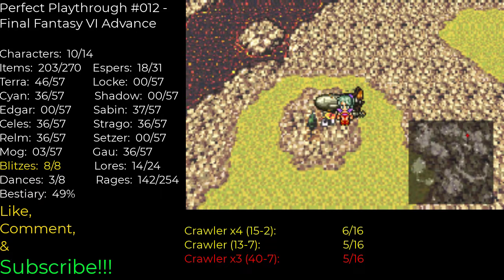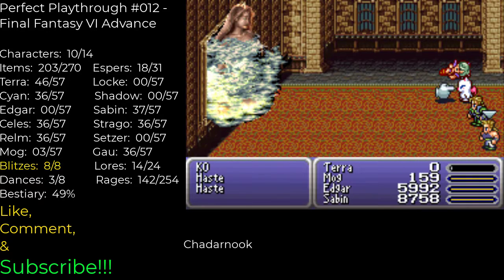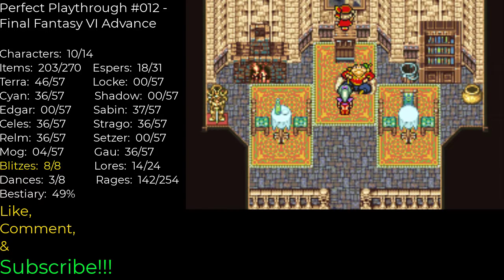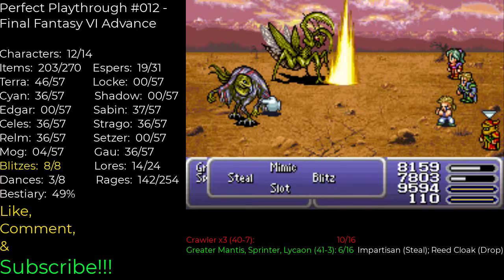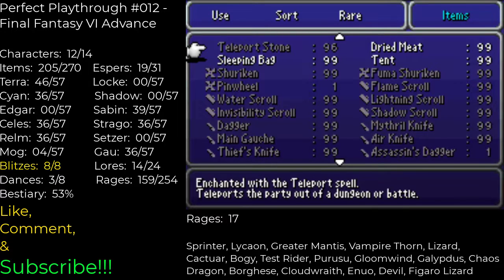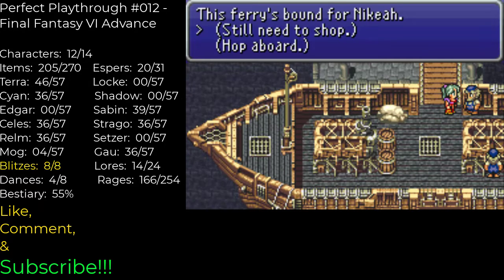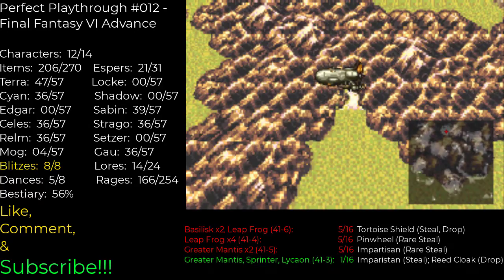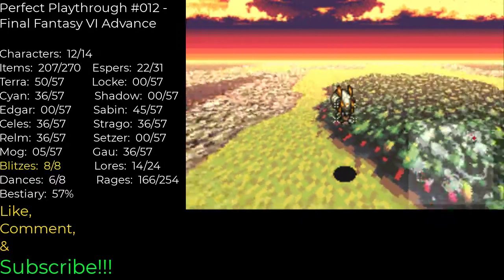Perfect Playthrough: Final Fantasy VI Advance Part 16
I cleared out Owzer's Mansion and recruited Relm and Strago.  I'm not quite ready to take on.  Chadarnook is the final boss battle in the game that is going to take me an eternity to beat; it's immune to Joker Doom, which is why I didn't try to manipulate for it.  I stop by the Old Man's cottage with Sabin but no Gau in my party to check out some missing dialogue concerning Locke's location--a place where the mountains form the shape of a star.

After that, I decided to pick out my World Tour team; since Locke and the yeti are the last remaining recruitments left in the game, I no longer need to hold back my levels.  It's a little difficult to sort out why exactly what I encountered in each location, why and in the particular order.  Just note that I've been manipulating my encounters the whole way so that I can have a simpler time encountering them on the Veldt.

And after a ton of hesitation in the past, I finally felt ready to teach Mog the Water Mondo dance in the fight against Leviathan--this is the only place to learn said dance in the World of Ruin in the GBA version--any other version won't count.  Mog also had to be kept alive, which is why I decided to farm for Imp equipment; they grant protection against the Water element.

I take out the Ice Dragon and Valigarma (AKA, Tritoch), which means I only have five more elemental dragons, ten more Espers, and three more Dances to go.  But we're still not quite ready to take on the Yeti's cave to recruit said Yeti.  I grab a Slagworm formation for the Veldt, and then defeat Gigantuar for yet another bonus Esper added to the GBA version--that being Cactuar for +2 Speed.  And that's basically it.